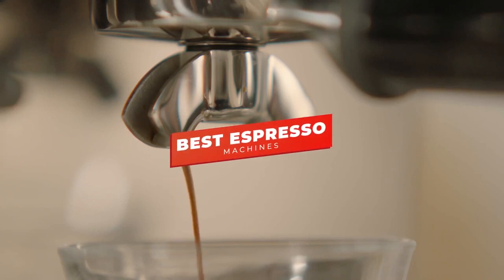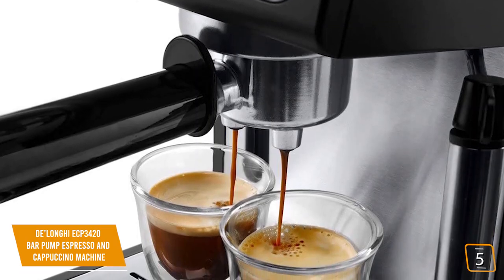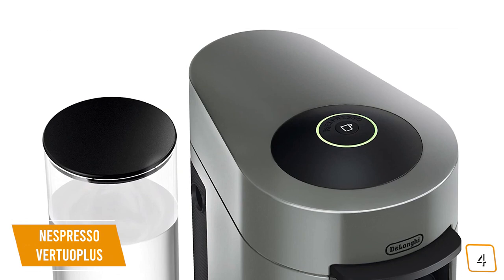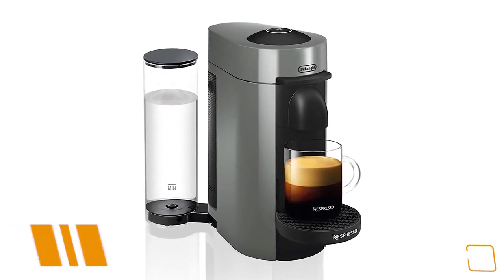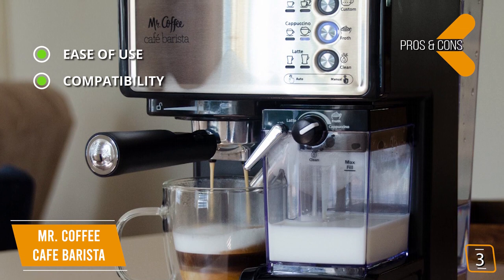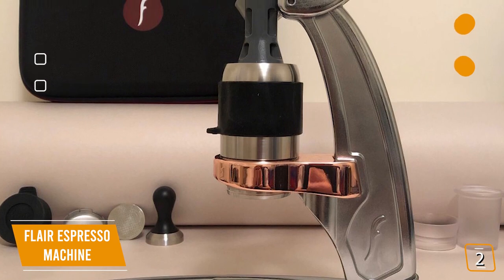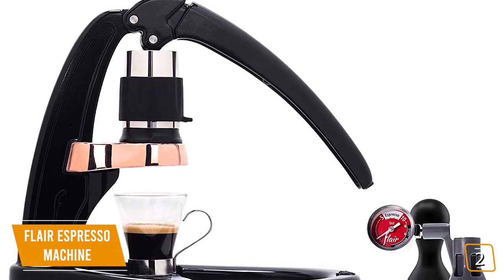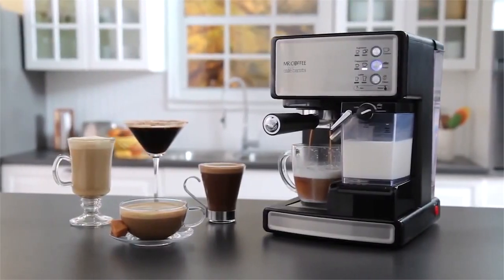5 Best Espresso Machines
List products in video. Click the link below check on Amazon:

1. DeLonghi ECP3420:

2. Nespresso VertuoPlus:

3. Mr. Coffee Cafe Barista:

4. Flair Espresso Machine:

5. Breville Barista Express: